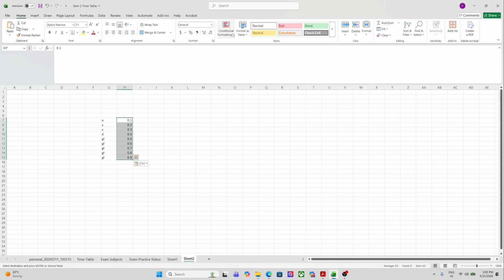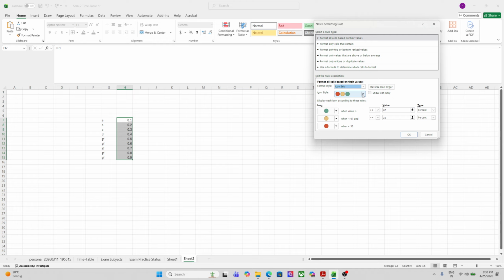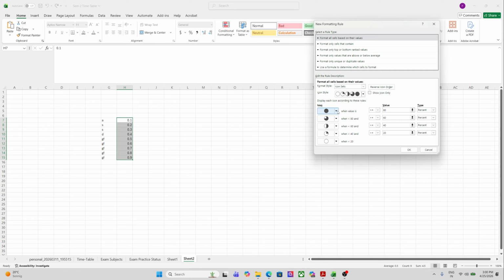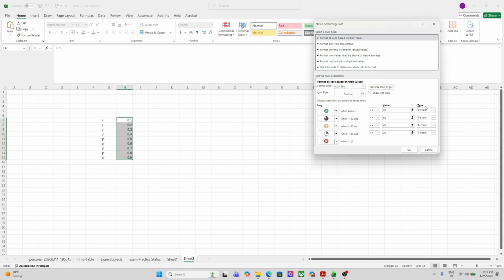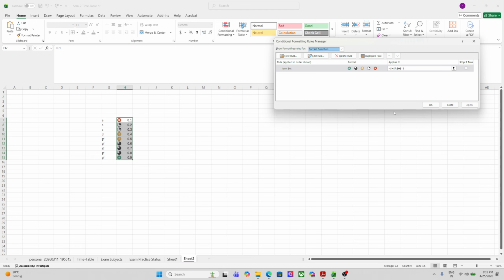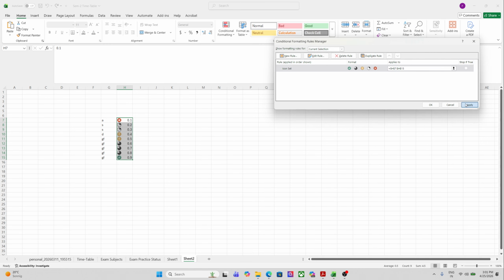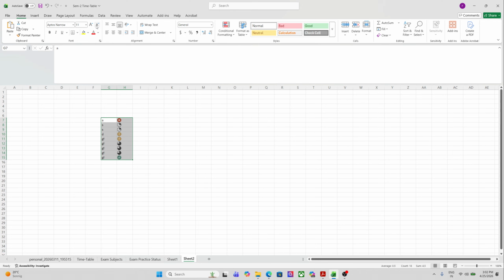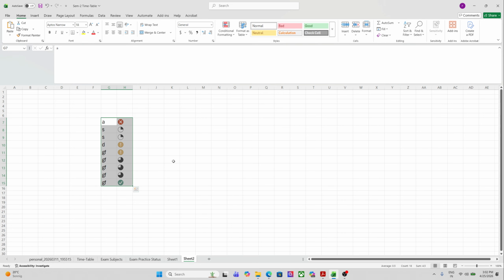Excel Trick Looks INSANE 🔥But It’s So Easy | The Excel Icon Hack That Makes Spreadsheets Look PRO 🔥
Excel can do THIS?! 🤯
In this video, I’ll show you the hidden Excel formatting trick that creates amazing status/progress icons like checkmarks, warnings, and circular progress indicators—making your spreadsheets look sleek and professional in minutes.

🔥 Perfect for:

Study trackers
Progress dashboards
Task managers
Professional reports

Watch till the end to learn how to customize the icons exactly how you want.

👇 Comment if you want more Excel hacks like this!